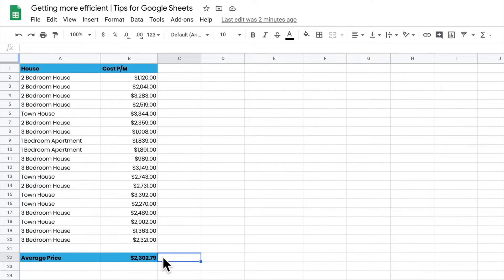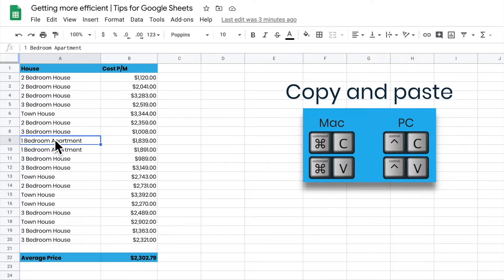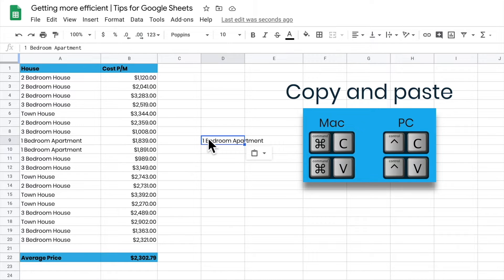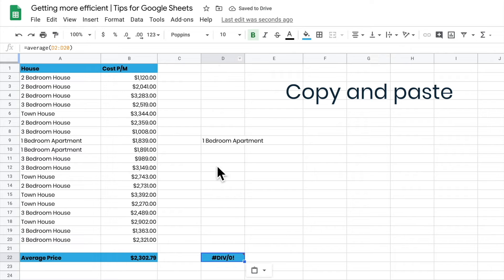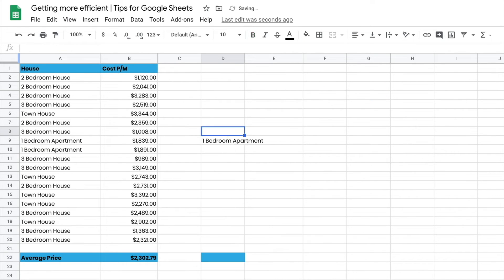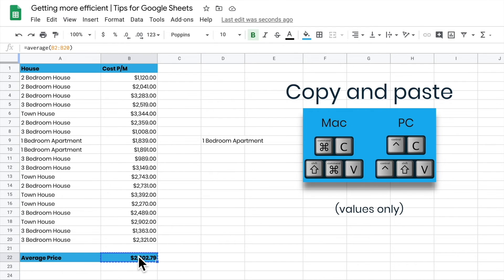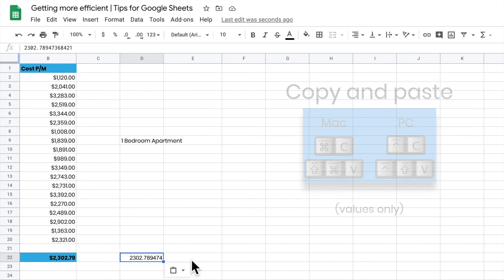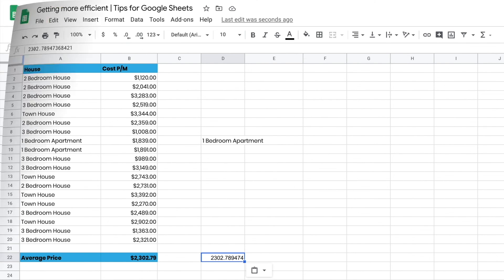How to Copy & Paste Data in Google Sheets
In this video, we're going to show you how to copy and paste data in Google Sheets. Google Sheets is a great tool for organizing and managing data, and this video will help you get the most out of it!

By following along, you'll learn how to copy and paste data, as well as how to create charts and tables. After watching this video, you'll be able to use Google Sheets to its full potential!